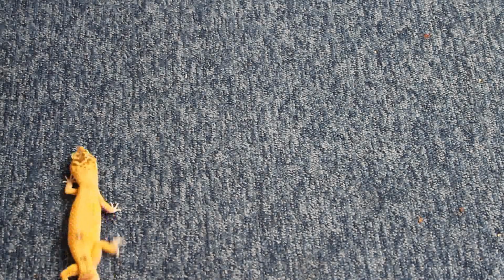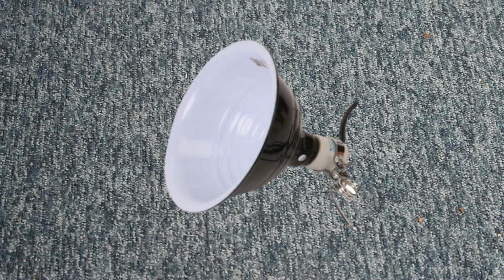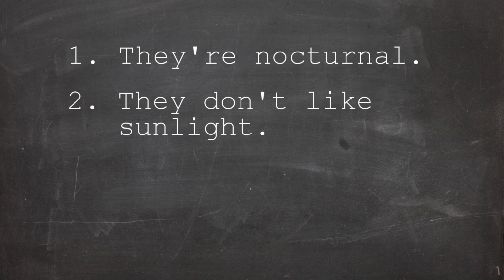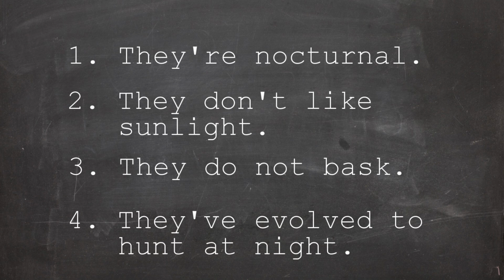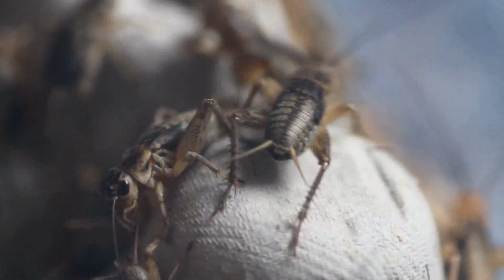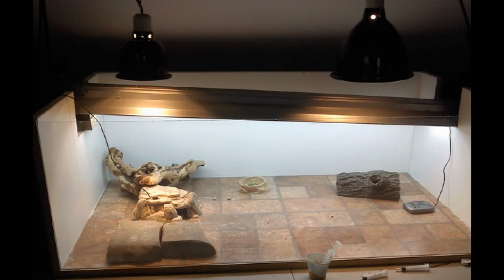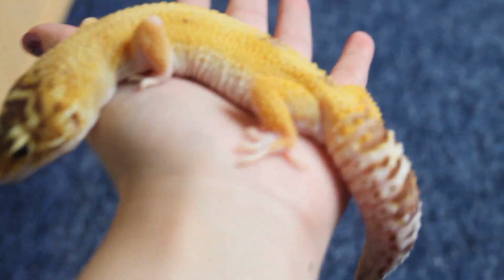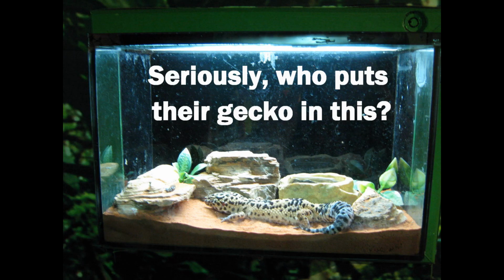Buying or Own a Leopard Gecko? Make sure you know this!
Something I believe is very important to know about owning a leopard gecko. Unfortunately I still see a lot of people using a heat lamp, coloured light or just a general light in their leopard gecko's tanks. I hope this helps some people out.

References
Nocturnal colour vision in geckos Lina S. V. Roth and Almut Kelber The Royal Society Biology Letters